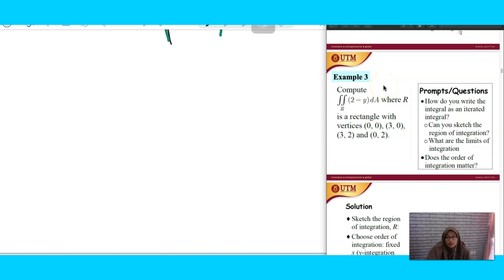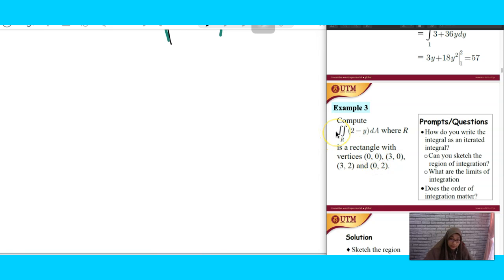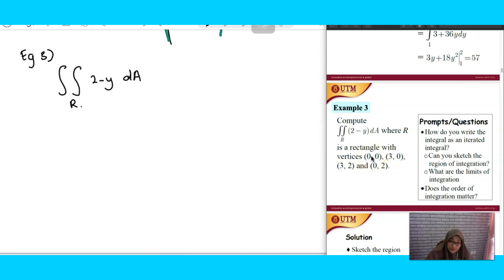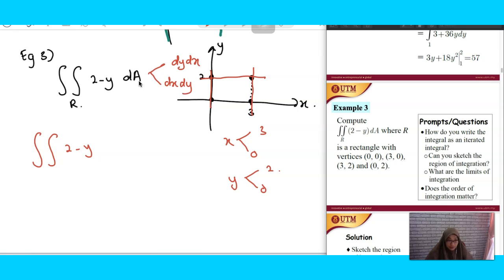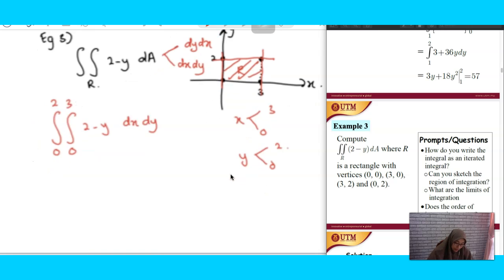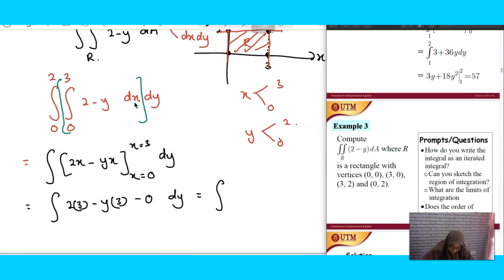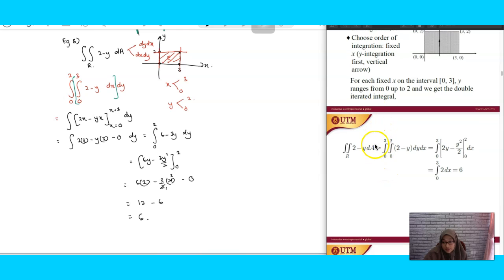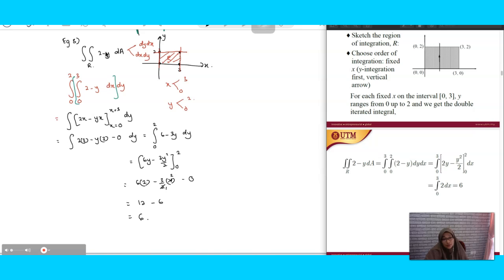VIDEO 45 SSCE 1993 DOUBLE INTEGRAL EXAMPLE 3